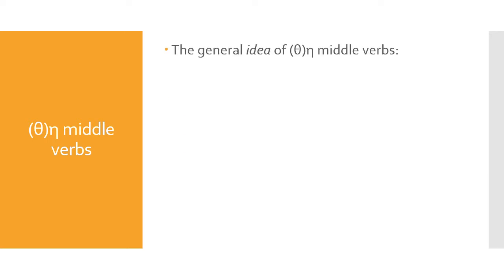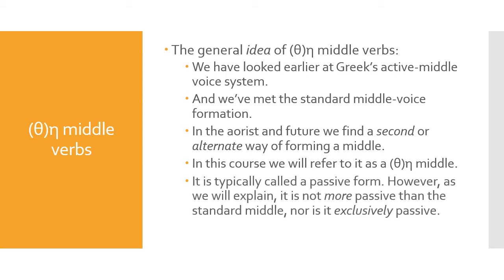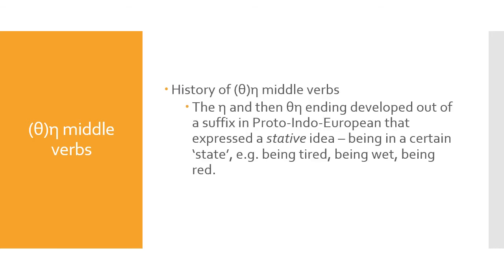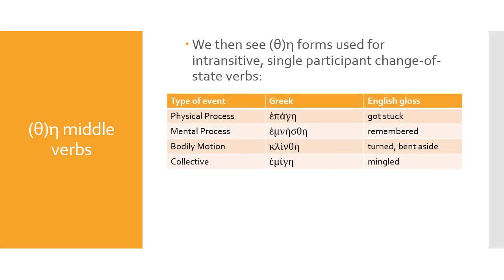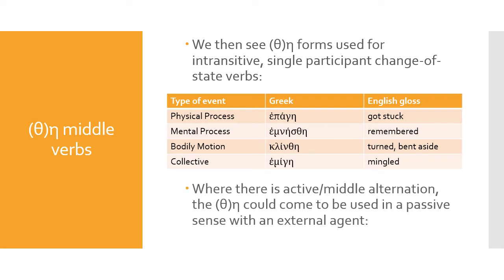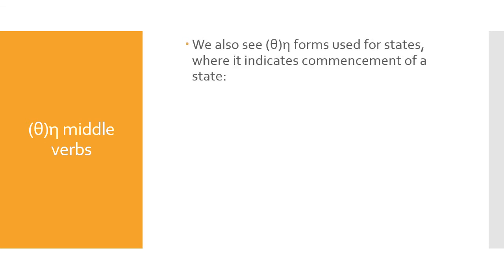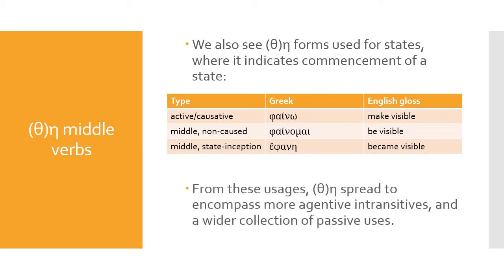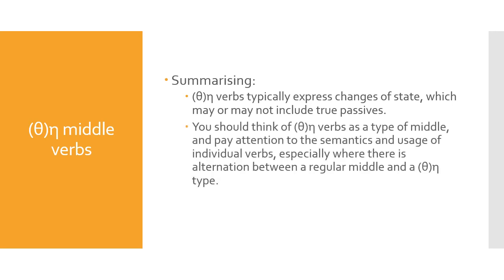Lesson G 49 (θ)η Middles - Explanation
An overview of (θ)η middle-voice forms in Greek.

A great deal (and debt) of this understanding comes from Rachel Aubrey's work on the middle, see for example her MA Thesis, "Hellenistic Greek Middle Voice: Semantic Event Structure and Voice Typology":